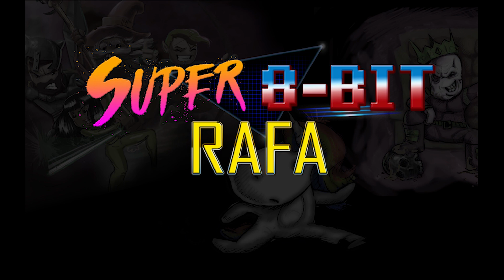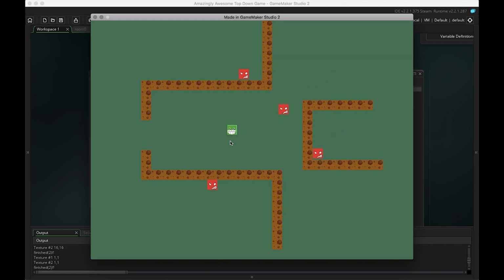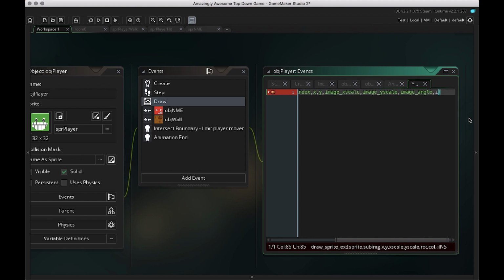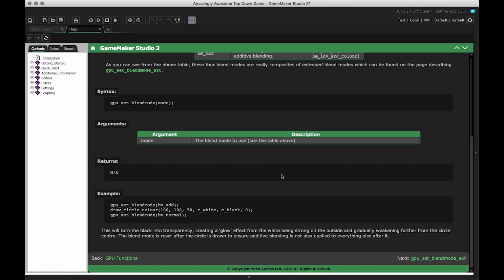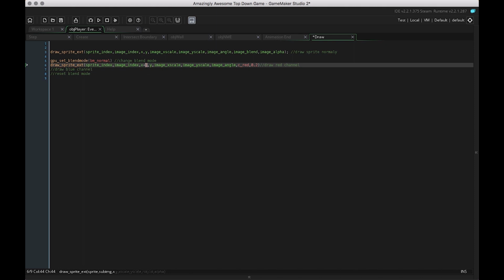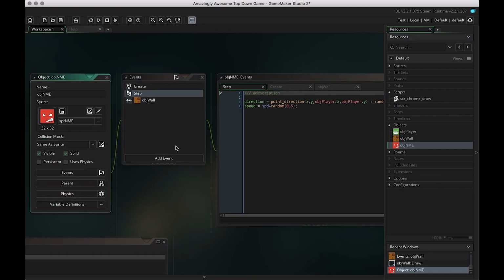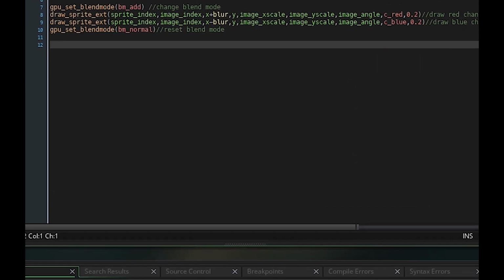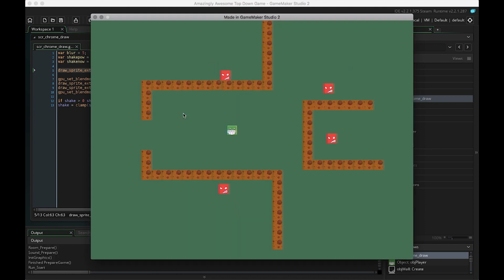GameMaker Tutorial- Draw Event Basics, Chromatic Aberration & Object Shake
Showing off an easy and quick way to add chromatic aberration in any gamemaker game while explaining the draw event. Plus object shake!

PLAY MY GAMES FOR FREE

Neon Nights 1: Do Robots Dream?